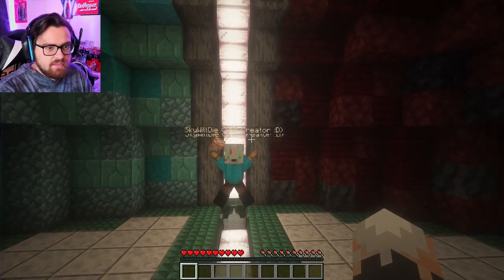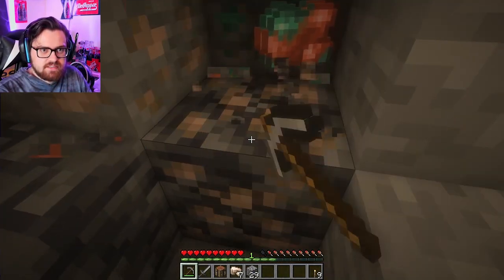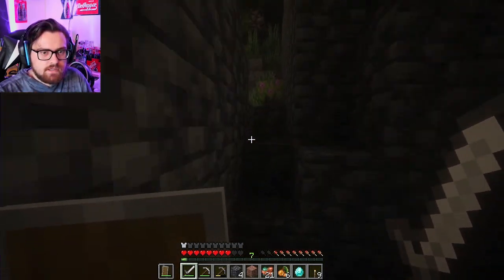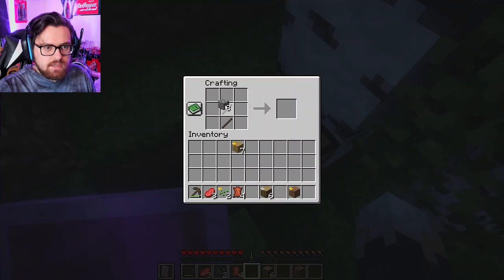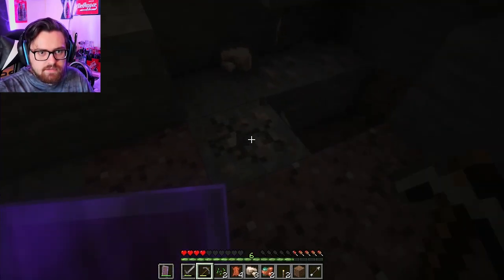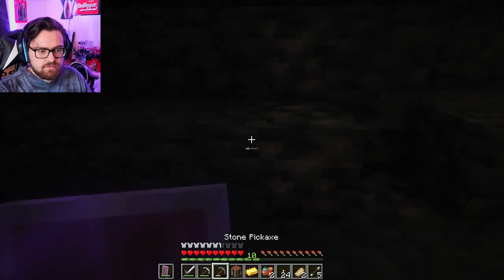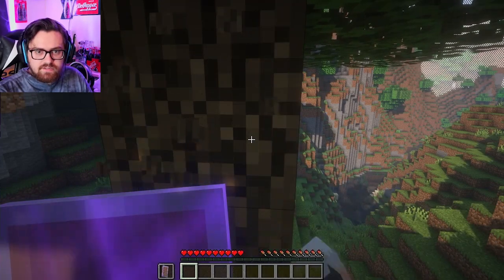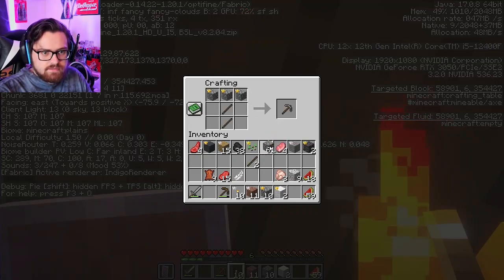Minecraft but it's a rogue-like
This Minecraft datapack is a blast! It offers a challenge to even the masters of survival adventures by limiting the space one can utilize. Minecraft Rogue-Like probably has hours upon hours of content to unlock! Unfortunately, I can't get to all of that in a single video, but I recommend that you go and try it out for yourself ;) the link is further below!

Thank you so much data-pack creators for creating such a unique and enjoyable experience :)

Please consider liking, commenting, subbing, and ringing that bell to be notified of any and all future uploads!